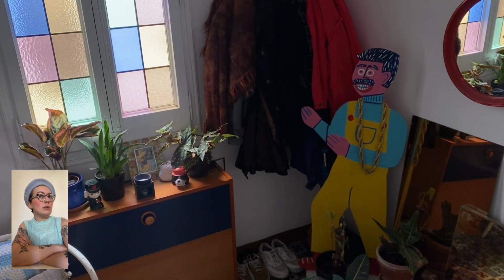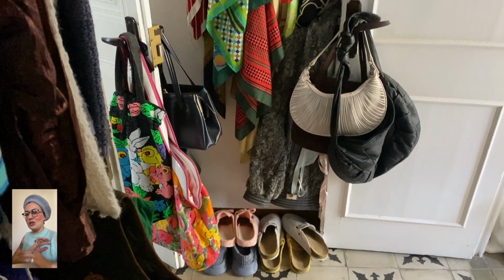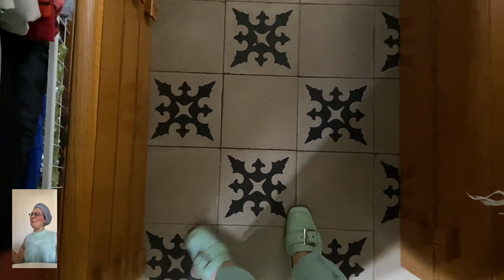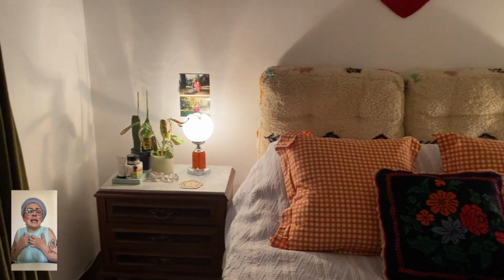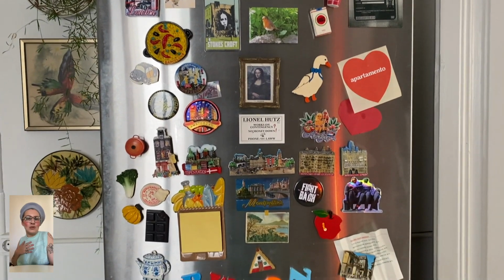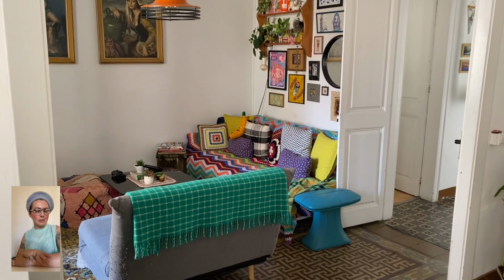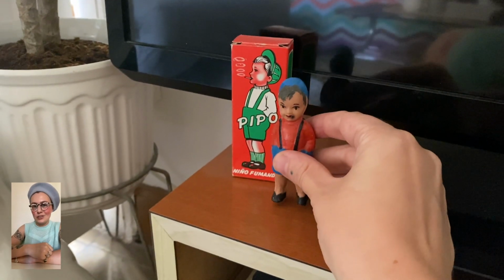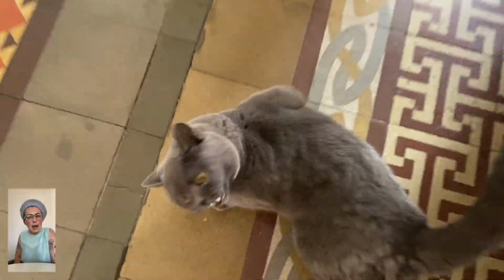BARCELONA APARTMENT TOUR 2022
You've all been asking for it! You've all been waiting for it!

My apartment tour, I will say as well I do have some slight form of OCD and am quite obsessed with 'presenting' my house and spend an awful amount of time sweeping and fluffing cushions and folding jumpers...

Hope ya like it

My Instagram, TikTok and Vinted accounts are here in the linktree...